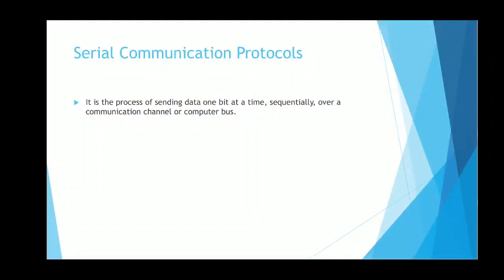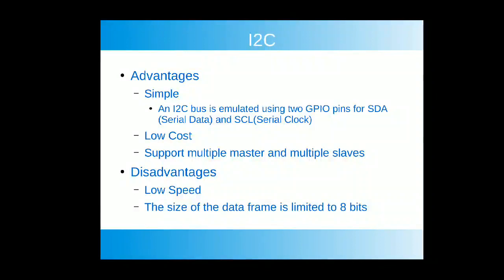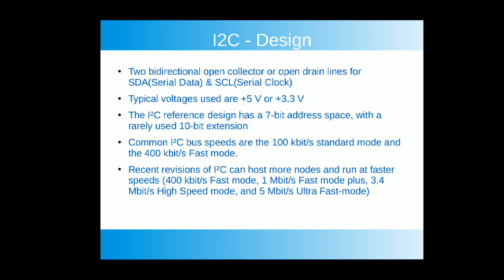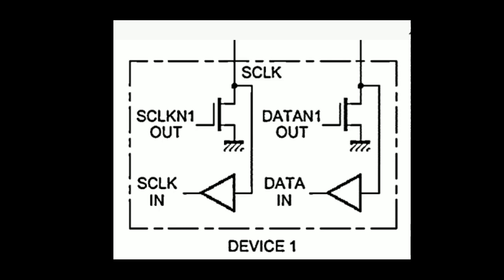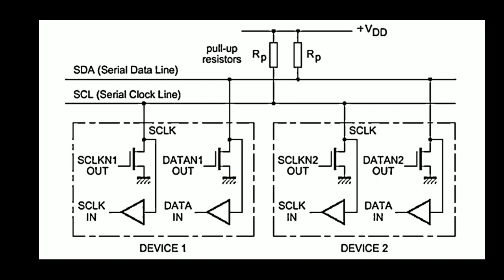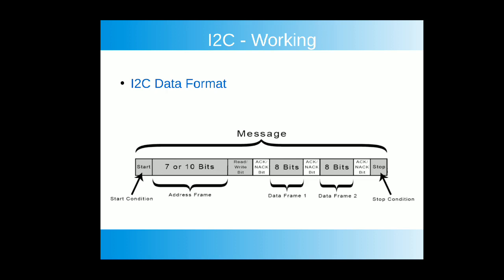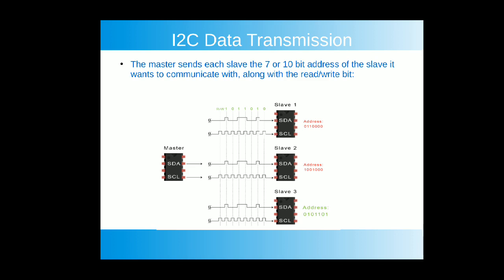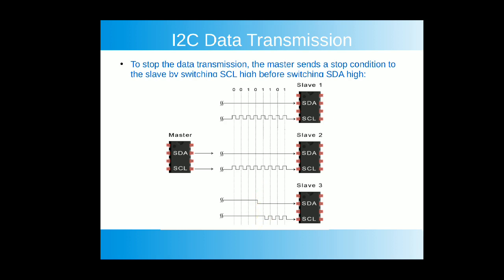Serial Communication Protocols